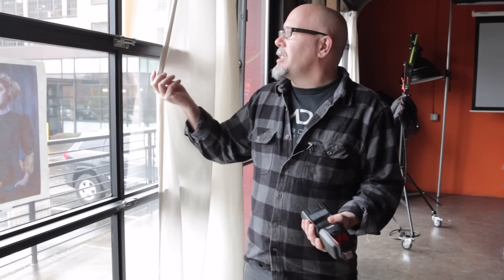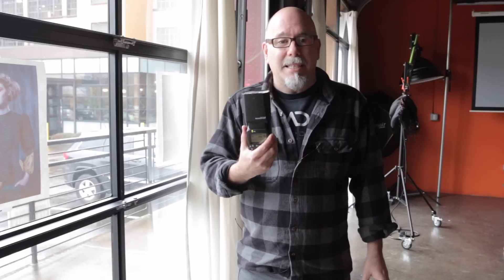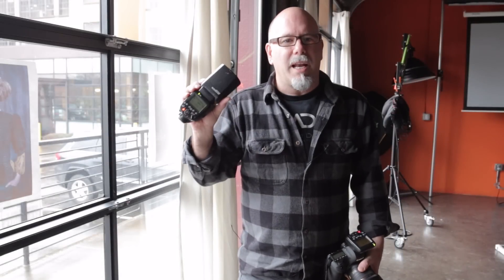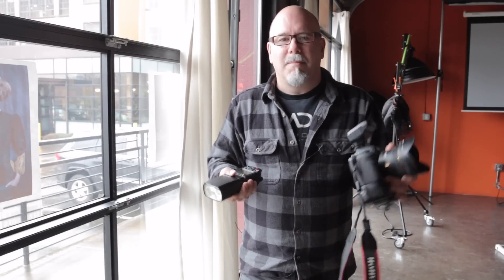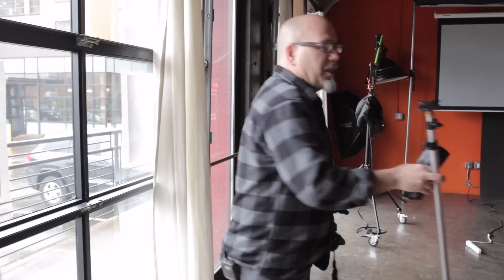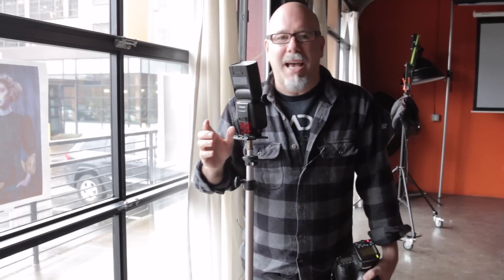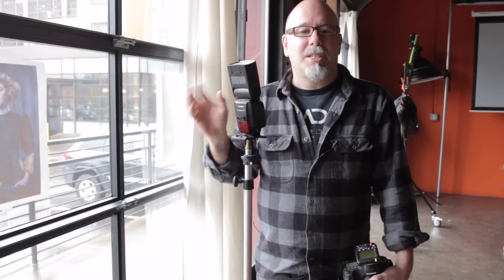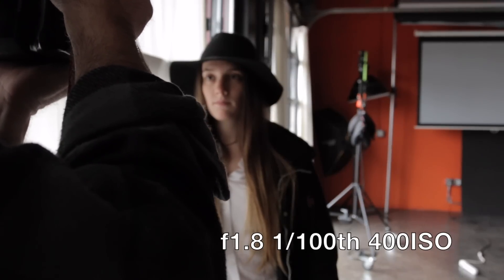Canon Flash Tip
Kevin brings an easy and quick Canon flash tip to try next time you are stuck indoors.